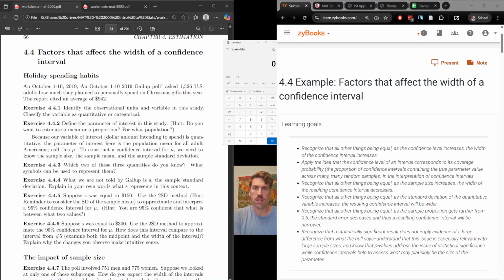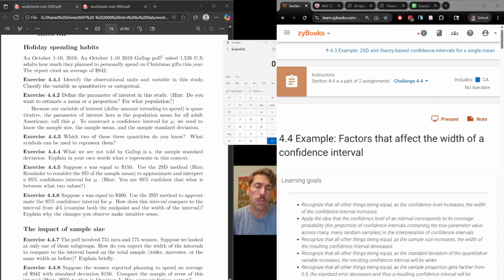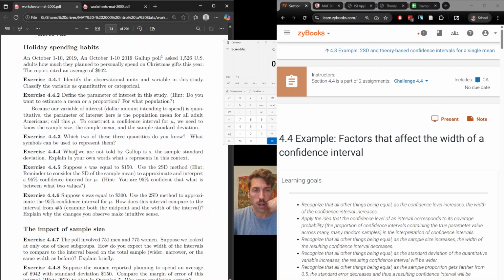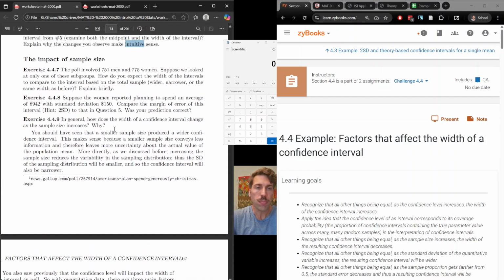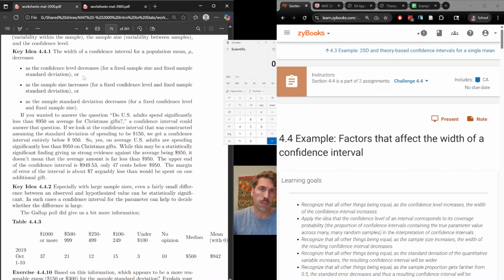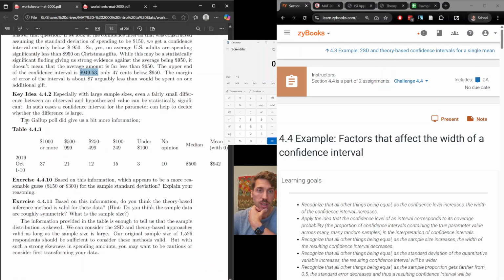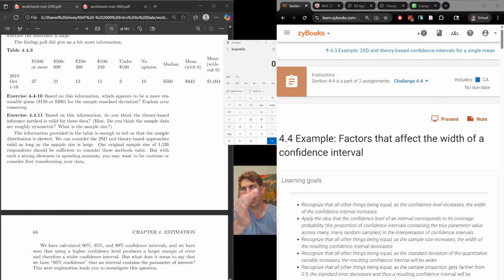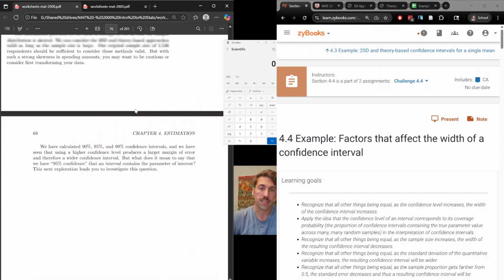MAT 2000 - Section 4.4